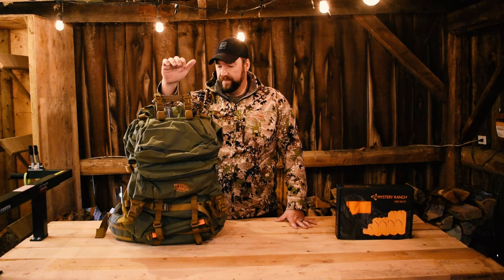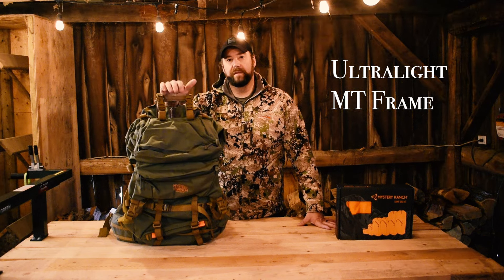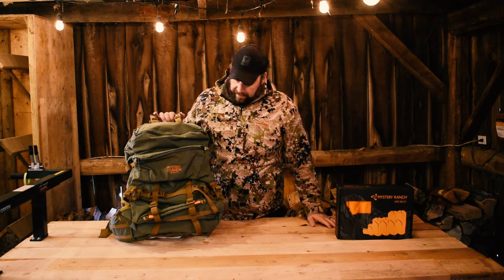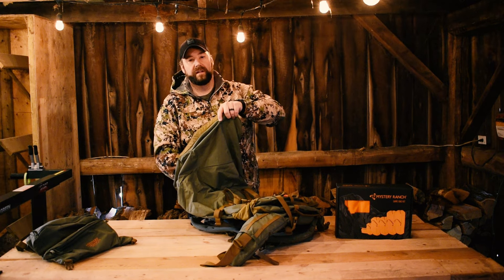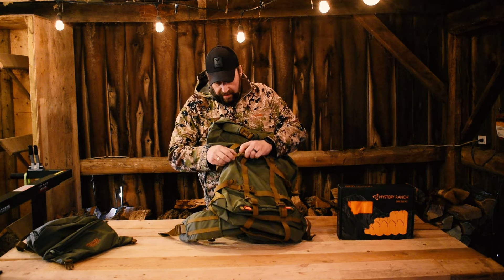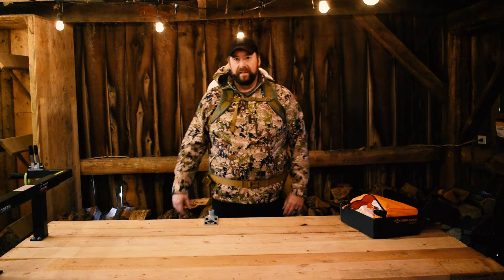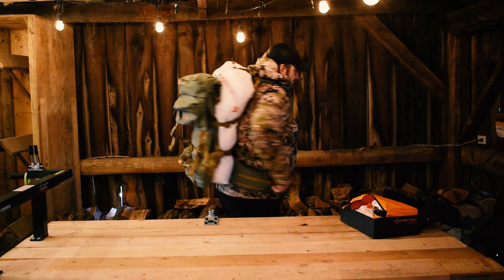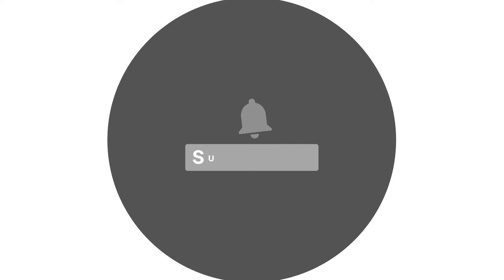Mystery Ranch NEW Metcalf 75 - MAJOR UPDATES Made to the Most Popular Pack in the Line-up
This is a breakdown of the NEW Mystery Ranch Metcalf 75. Mystery Ranch has taken their most sought after pack, made some significant adjustments to it, and released it in 50L, 75L, and 100L models. Watch to the end of the video for all of the new features as well as a look at the Mystery Ranch Game Bag Kit.